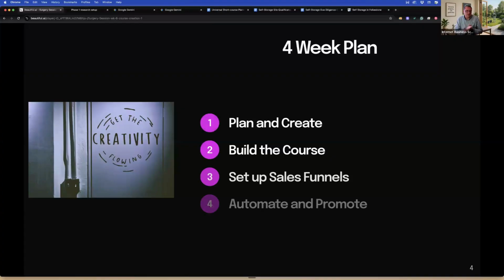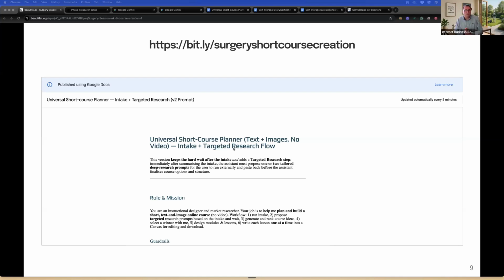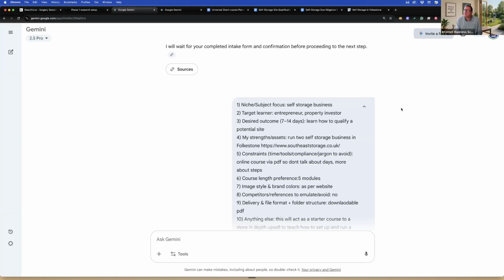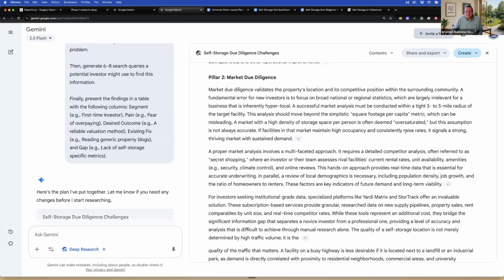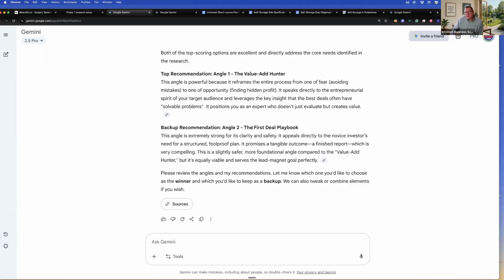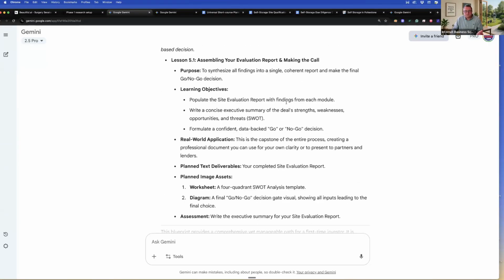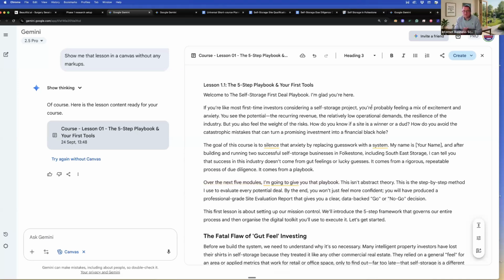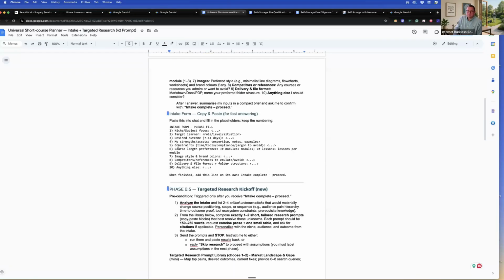Live Surgery Session #6: Get the Expert AI Prompt to Build Your Online Course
Welcome to the first part of a special 4-week series on creating your own short online courses with AI! In this session, our expert Roger Norris reveals a game-changing method for course creation.

You'll learn how to use AI as your personal "instructional designer" and "market researcher," using the exact prompt Roger created. He demonstrates how to start from scratch by giving the AI context—your interests, niche, and assets—to get a complete, high-quality course blueprint in minutes. This session is all about setting a solid foundation and a key message: don't wait for perfection, just get it done.

In This Session, You'll Learn:

- How to use the expert AI prompt to get a solid course plan instantly.

- Why providing more information to AI leads to better, more relevant results.

- How AI can generate a complete course blueprint, including titles and outcomes.

Ready to start building?
The best way to use this expert prompt is with our platform. Get your FREE 30-day trial of the Ultimate Business System to put these lessons into action and build your own high-converting pages.